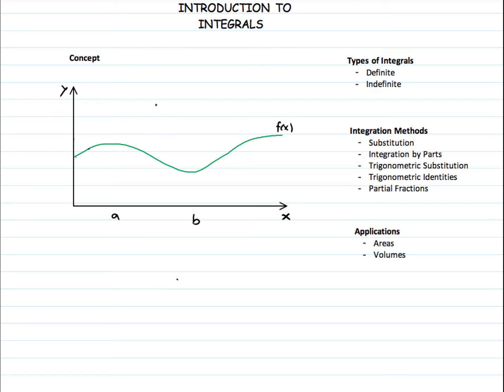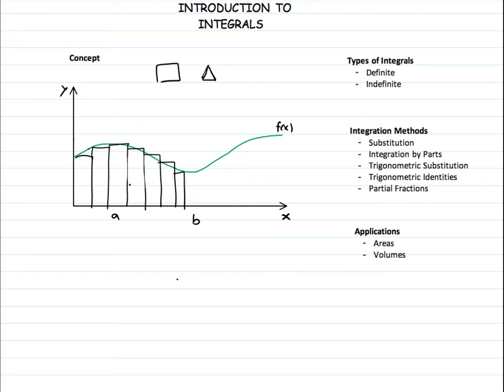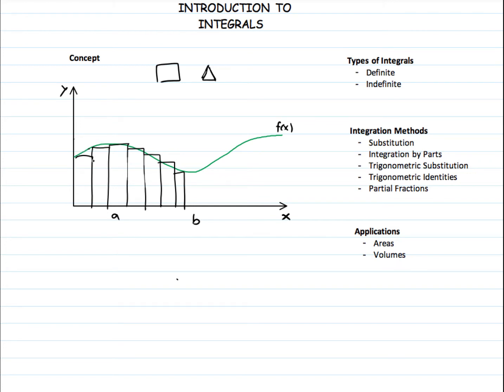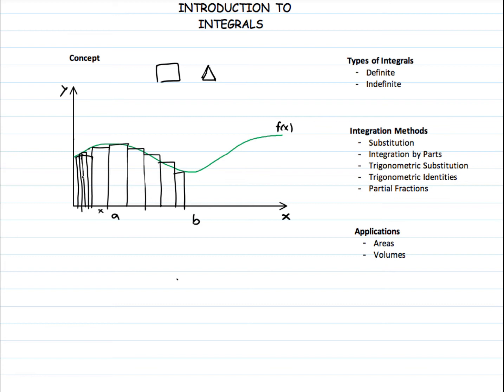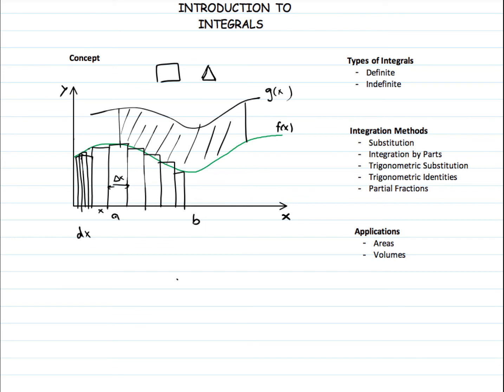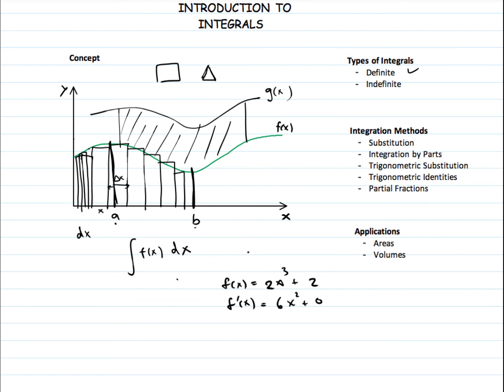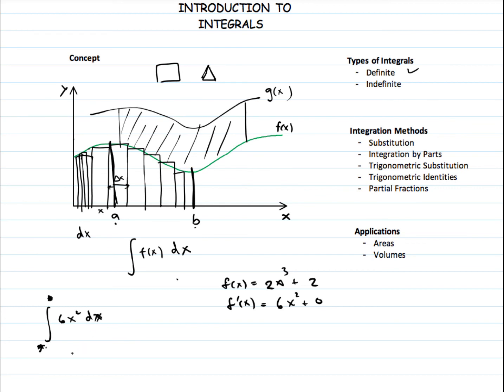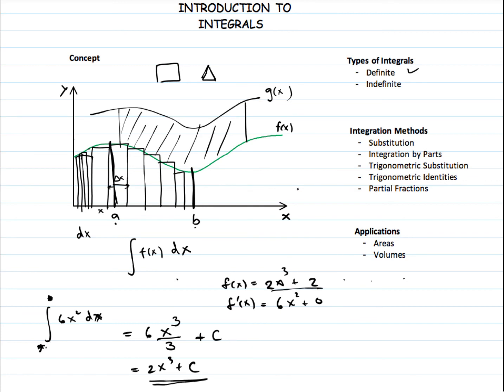INTRODUCTION TO INTEGRALS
Welcome
In this video we will introduce the course on integrals
In this video you will understand the concept, types and applications of integrals and get a clear idea of the significance of Integral with respect to polygons, solids and derivatives.